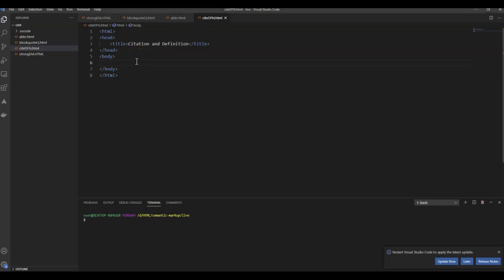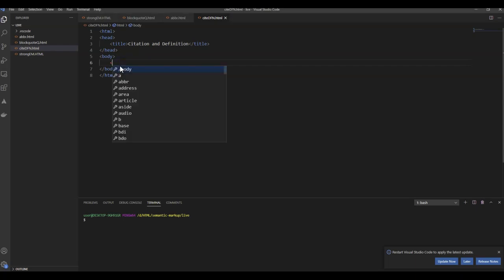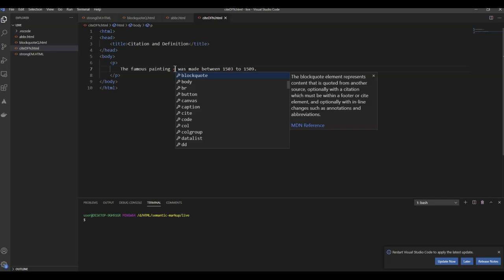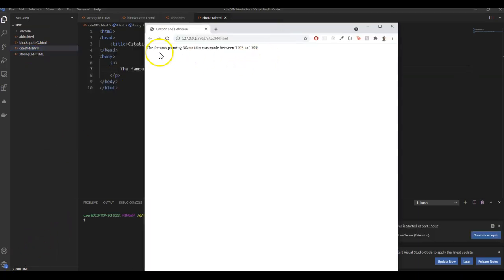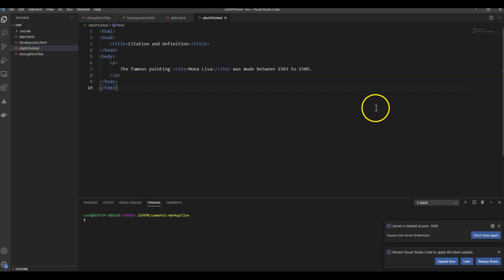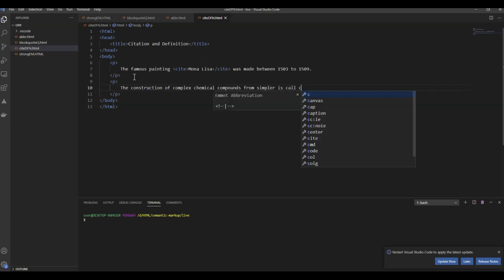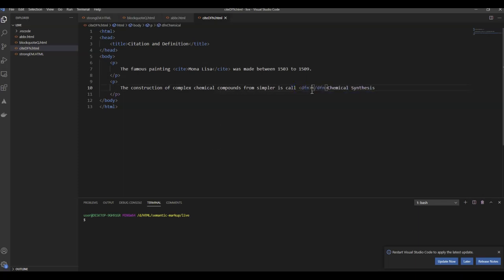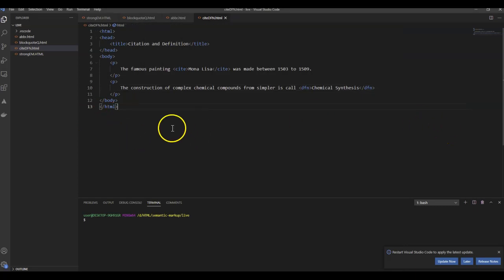HTML Crash Course Semantic-Markup - Citation and Definition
If we have to reference a film, book or a research paper in our HTML paragraph, we use cite element for that. Cite element indicates where the citation is from and browsers render the it's content in italics.
If you are writing a definition such as terminology or an academic concept in a HTML paragraph, we use dfn tag. Browsers tend to show the content of dfn tag in italics.